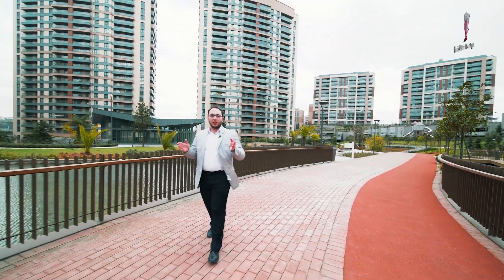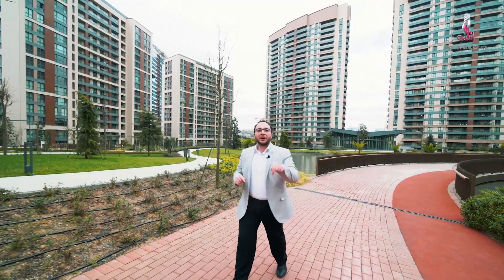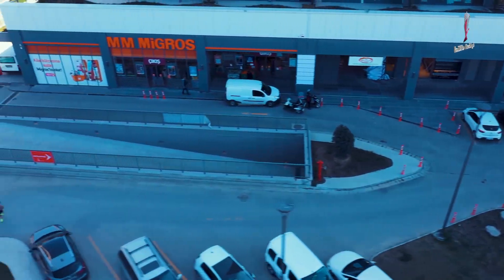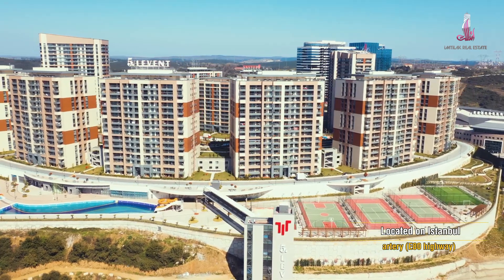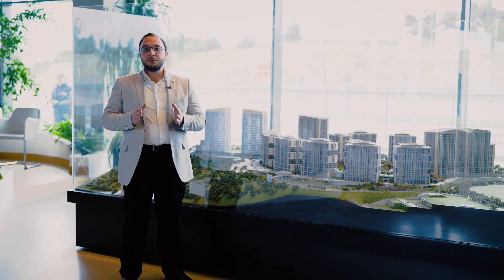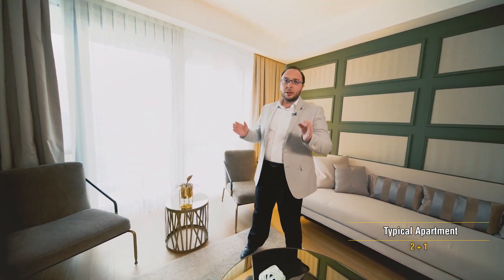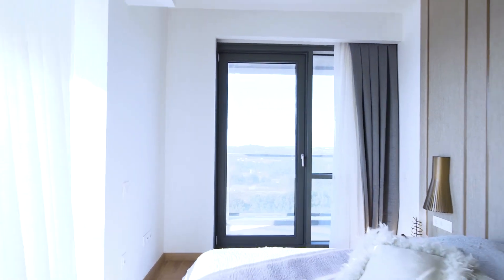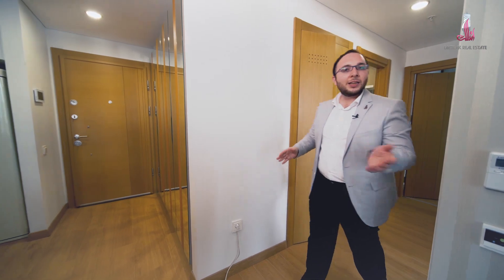Luxury Apartments for Sale near Taksim || Levant 5 Project in Istanbul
A huge residential project from the executing company of Mall_of_Istanbul;
One of Istanbul's most successful and best-selling projects
In a special partnership with the Greater Istanbul Municipality
Spacious apartments, and air-conditioned in each room
Green spaces covering more than 50% of the project land
In a very central and lively area near the famous
Close to the Bosphorus_Bridge and Istanbul Airport
15 Buildings with a closed compound system without shops
2 Buildings under the Residence system including 40 international brands
Beautiful direct views of the Belgrad_forests
University teaches human medicine near the project
A large mosque with a special elevator from the high hill where the project stands
2 Metro Stations
The tram line project to be opened next summer
High security services
Semi-Olympic Swimming Pools, Jacuzzi, Spa, and Tennis Courts...
And all what you need of services in this project

Imtilak Real Estate
"Mobile, WhatsApp, Viber, Emo" 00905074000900
Address: Istanbul - Turkey
Mall of Istanbul, Office Block, Floor: 11, No: 91 Basaksehir
Istanbul, Turkey 34306